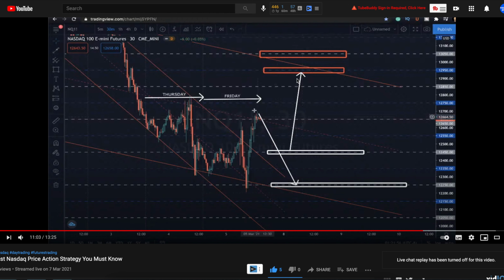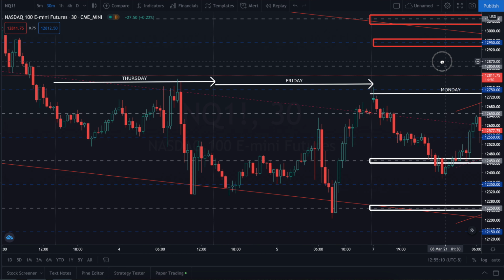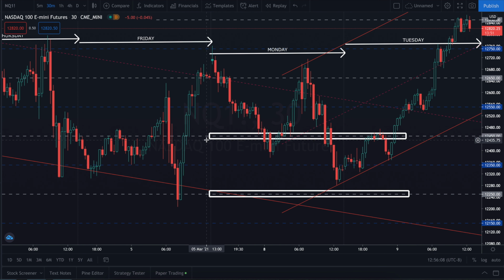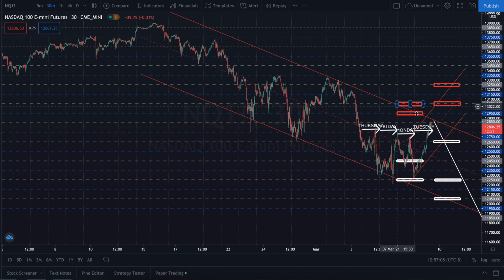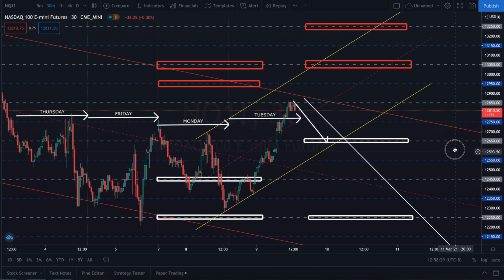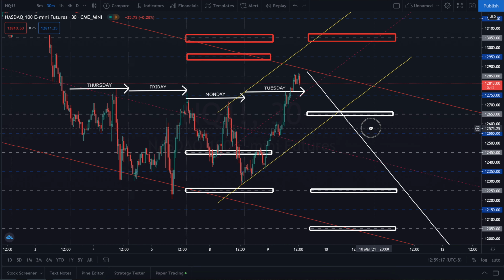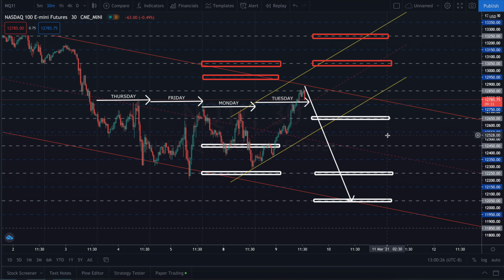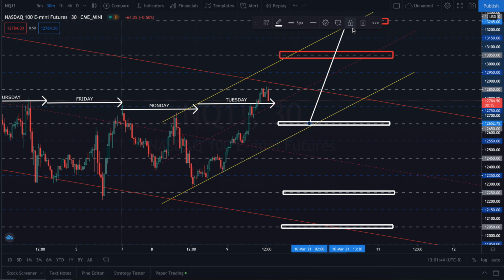Best Nasdaq Price Action Strategy You Must Know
In this video, I will show you the Best Nasdaq Price Action Strategy No ONE talks about.
Price action combined with key support and resistance levels with candlesticks pattern formation is one of the most important trading setups you must know and understand, to be a successful trader.

I use candlesticks pattern formations, to find the best place to enter a trade and I use the price action of a key level, to detect an early reversal in trends.